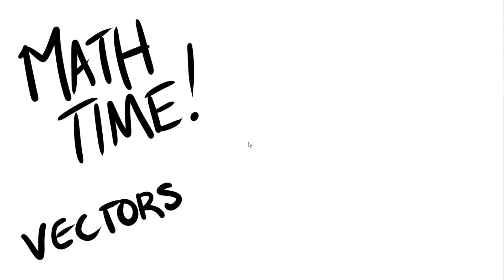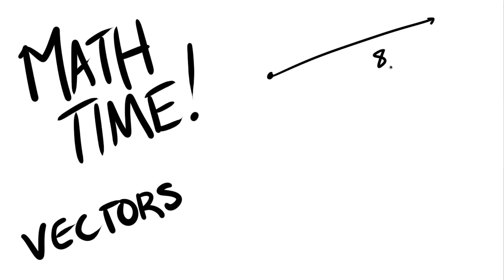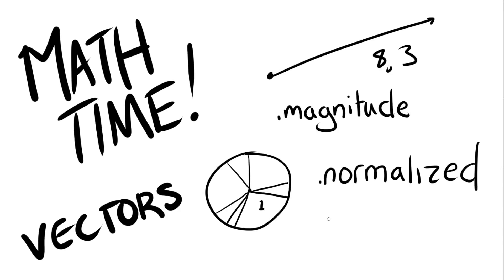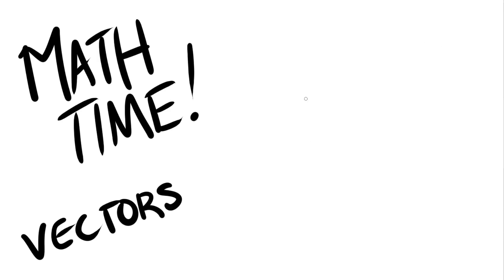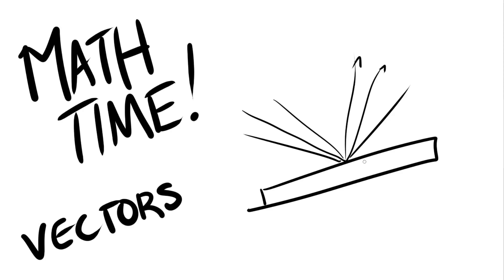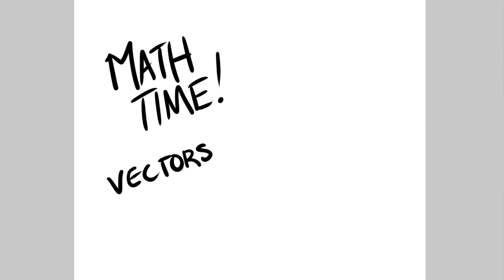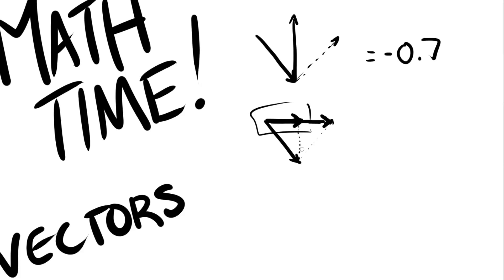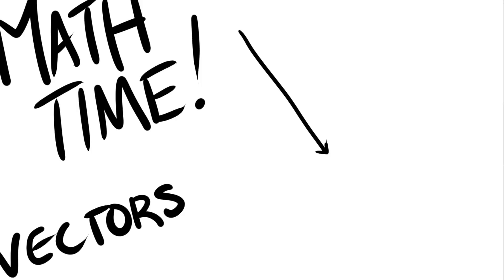Math Time! Vectors and Dot Products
Let's learn math! This video contains no math.

Let's learn the concepts behind vector math, and see if we can get a clear understanding in our heads. Then we can get the vectors to do what we want by simply telling the program to do what we want.

Today's specific example: bouncing a ball off a paddle. Reflecting a vector off a surface using simple operations and no math!

I do say 70% / 30% at one point, and that's wrong. I just had taken too many takes and was running on autopilot. It's a sine/cosine thing, so it's more like 70/70.